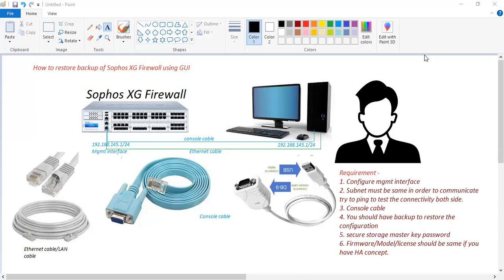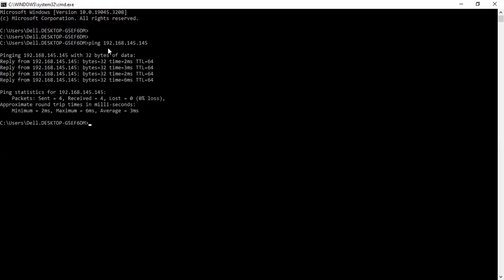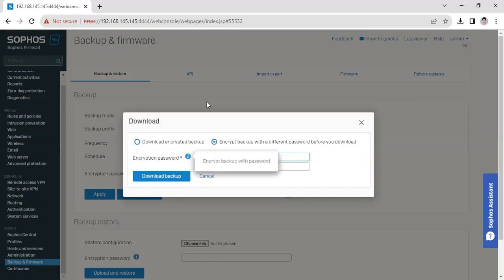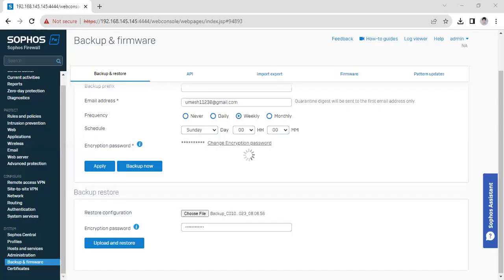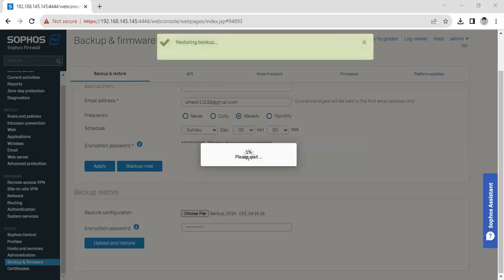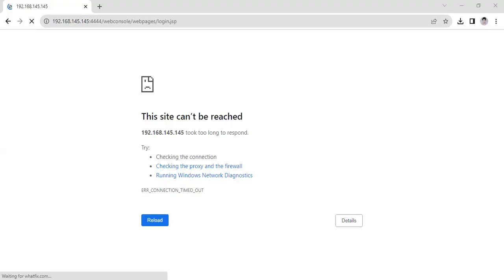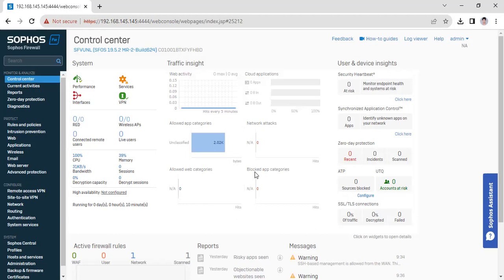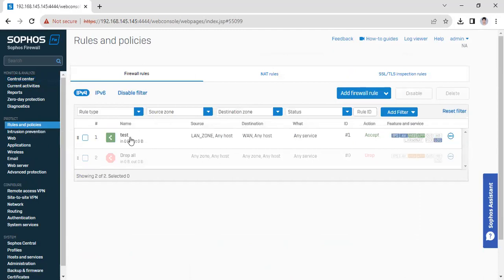How to restore backup of Sophos XG Firewall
Sophos XG firewall backup restoration process